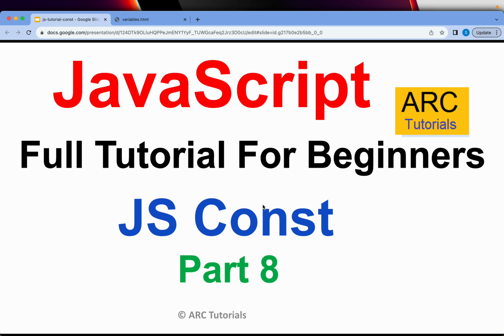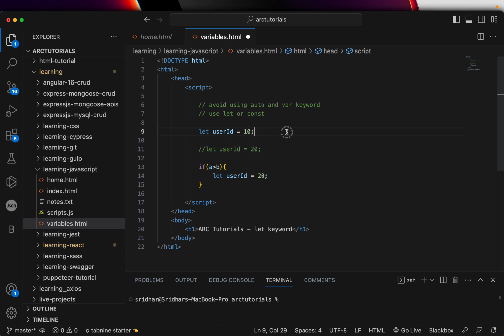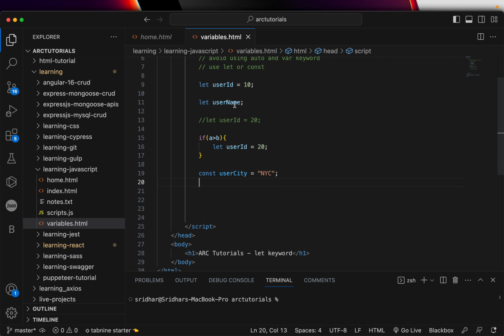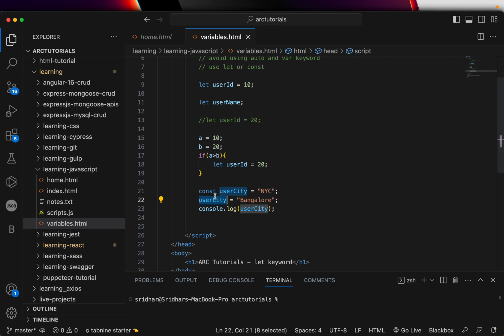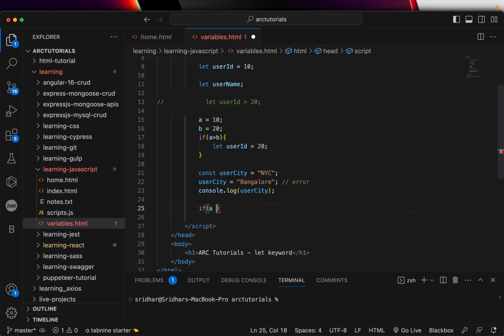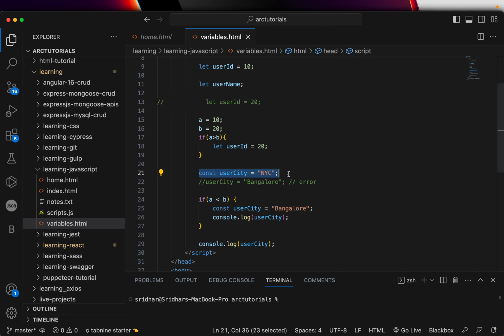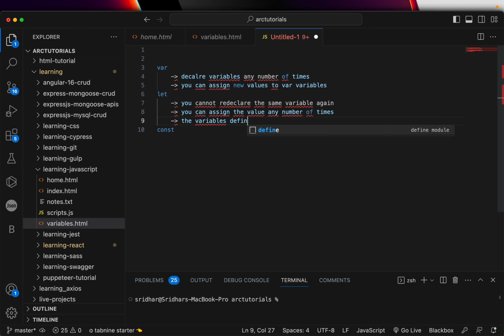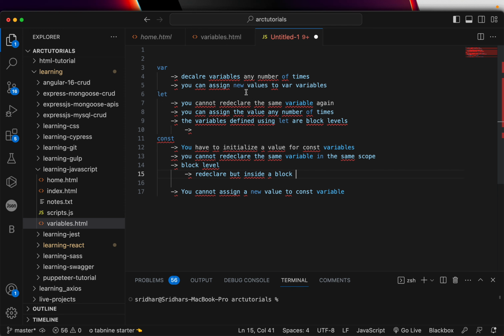JavaScript Tutorial for Beginners Ep8 - const keyword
Welcome to our comprehensive JavaScript tutorial for beginners! 🚀

Are you new to programming or looking to expand your coding skills? You're in the right place! This tutorial is designed to take you from a complete beginner to a confident JavaScript developer.

📚 In this tutorial series, we will cover:
- The basics of JavaScript: variables, data types, and operators
- Control flow: if statements, loops, and switch statements
- Functions and scope: how to write and use functions effectively
- Arrays and objects: organizing and manipulating data
- DOM manipulation: how to interact with web pages using JavaScript
- Asynchronous programming: promises and async/await
- Introduction to APIs and fetching data
- Basic concepts of ES6+ features

No prior coding experience? No problem! We'll guide you through each concept with clear explanations and practical examples. By the end of this tutorial, you'll have a solid foundation in JavaScript and be ready to tackle more advanced topics.

🖥️ Ready to dive in? Whether you're aiming to build interactive websites, dive into web development frameworks, or explore the world of front-end and back-end programming, this tutorial series is your starting point.